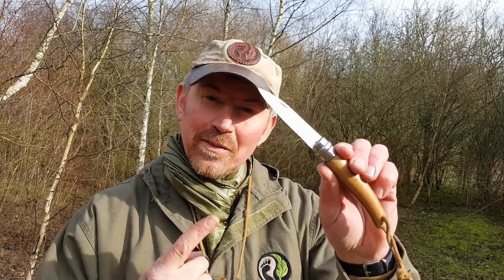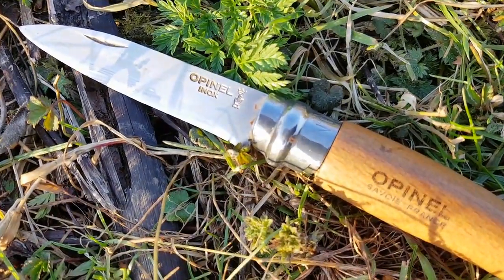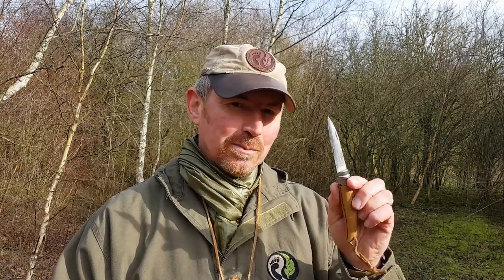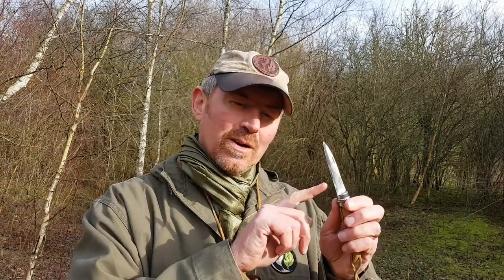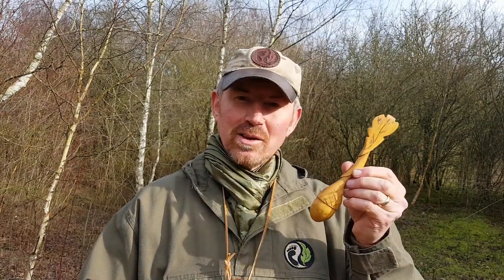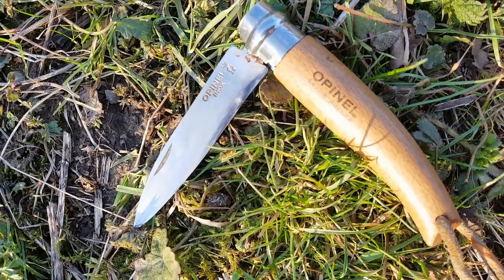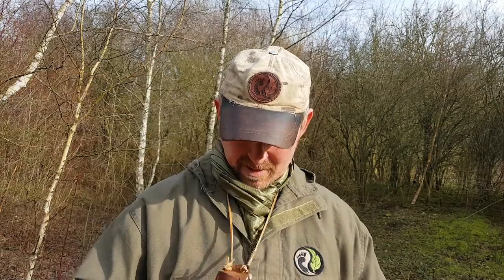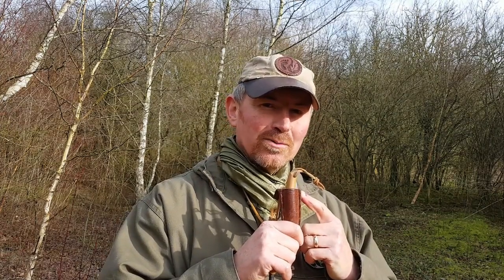Opinel No8 Garden Knife....a Folding Bushcraft Knife?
Another review of a quality (but often overlooked item of bushcraft gear). The review is not another "straight out the box" opinion of how it is going to perform, but instead, an honest review based on twelve years use in a bushcraft environment.